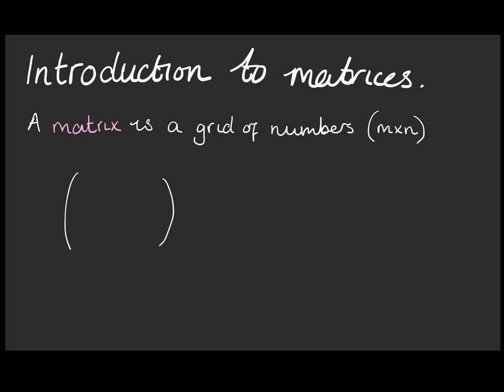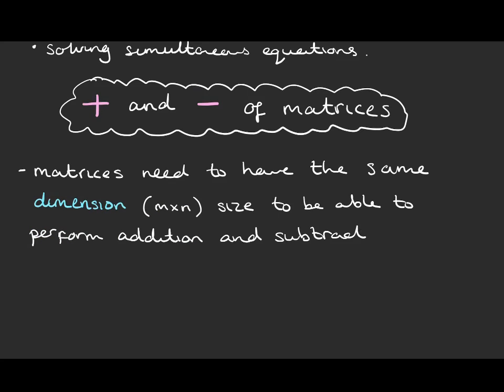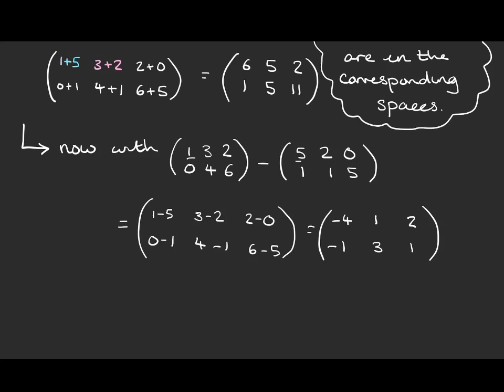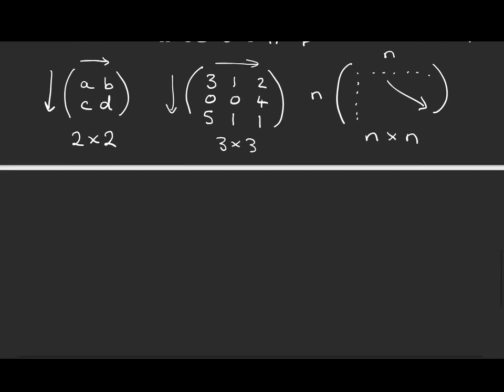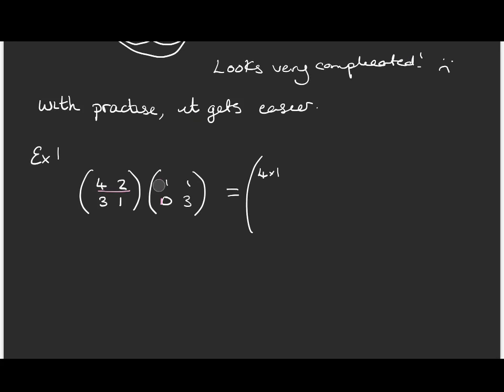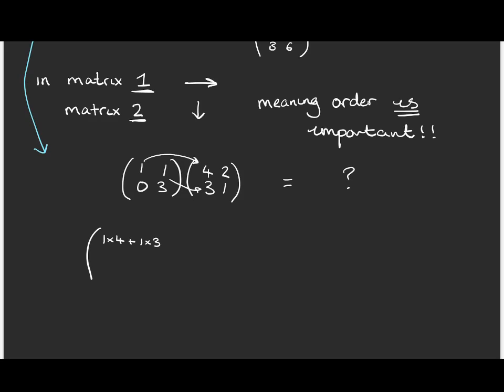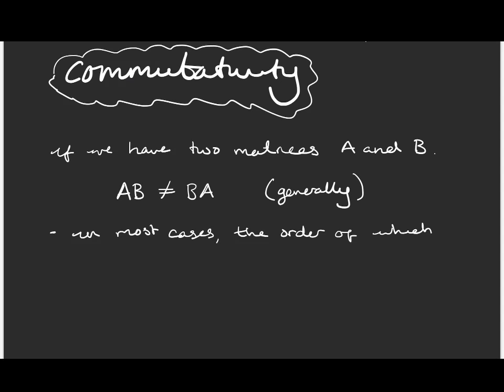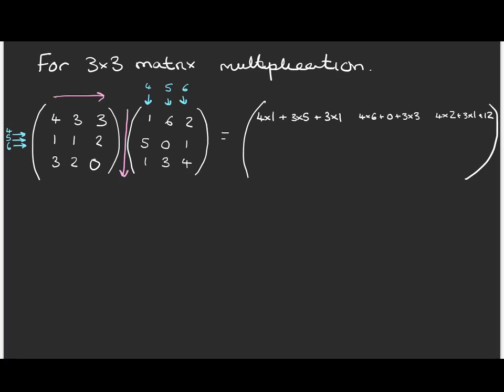Introduction to Matrices: Edexcel Further Maths Core Pure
This video introduces the concept of matrices, including operations such as addition and multiplication. It is centred around the Edexcel Further Maths Core Pure Unit.